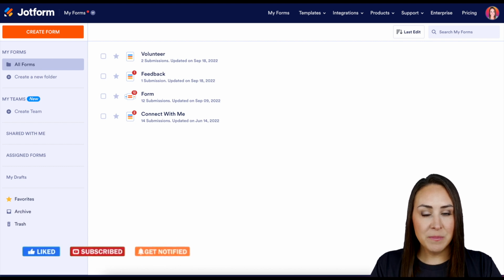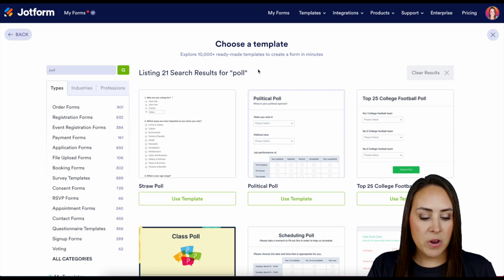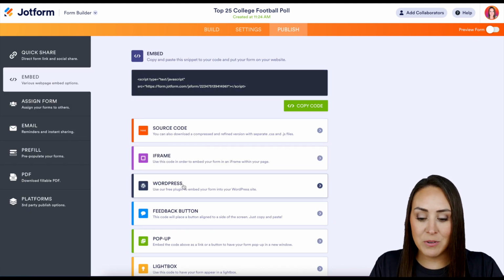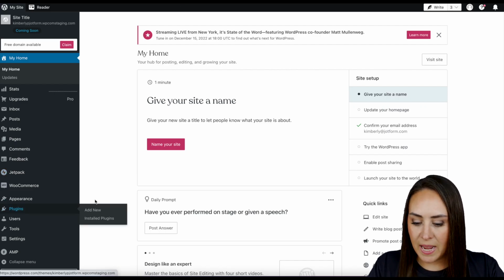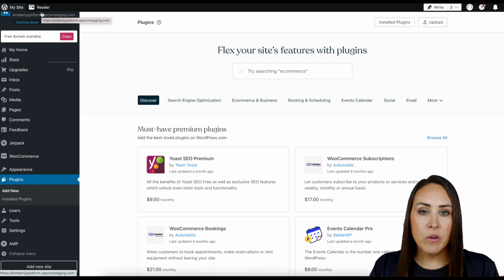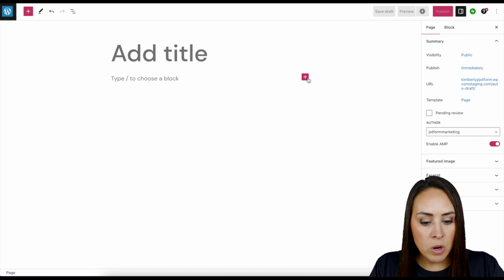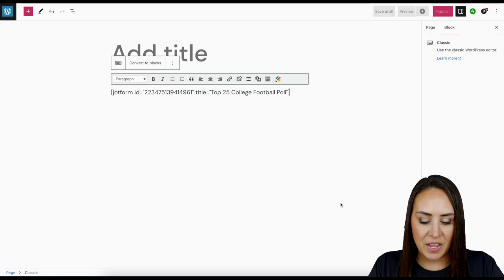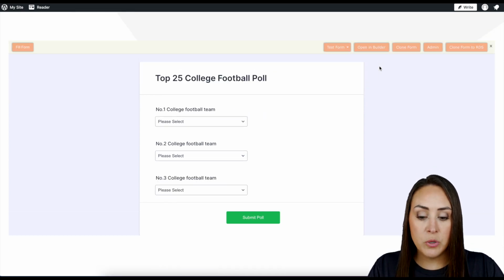How to Add a Poll in WordPress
Wondering how to add a poll to your WordPress site? In Jotform’s form builder, you can copy your survey or poll form and embed it straight into your WordPress site. Learn how in this short video from Jotform.
LINKS & RESOURCES
👋 ABOUT JOTFORM
Hi, we're Jotform, a full-featured online forms platform that makes it easy to create robust forms and collect important data. Check us out
00:00 Introduction
00:07 Create a Poll
01:01 WordPress Plug-ins
01:32 Add New Page to Use Jotform Plug-in
02:15 Preview in a New Tab
02:30 Subscribe to Jotform